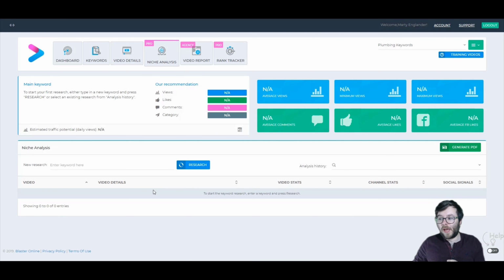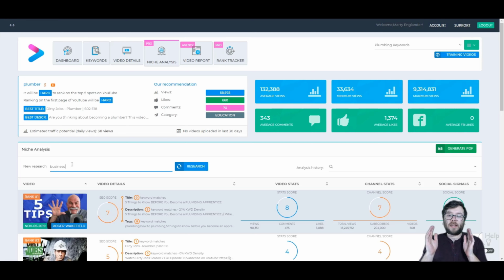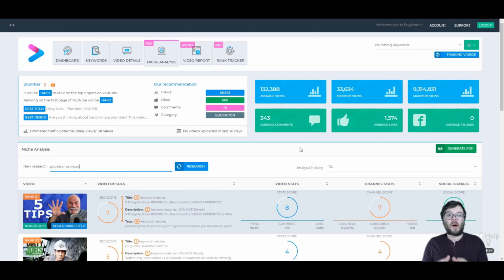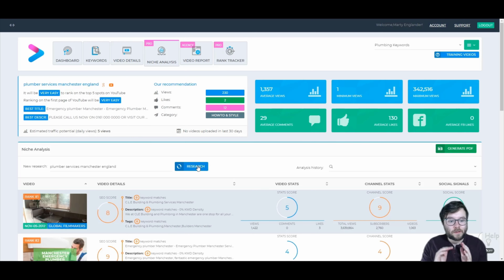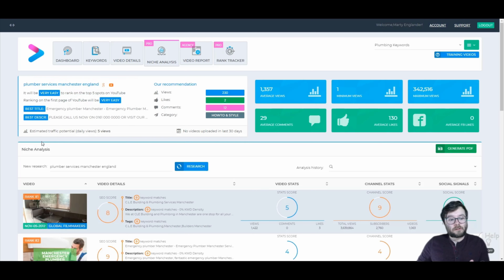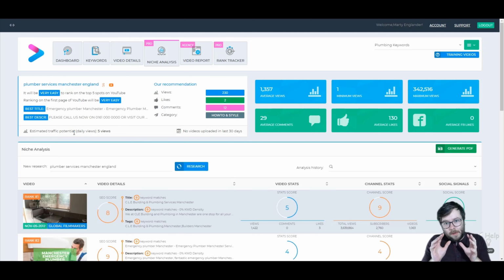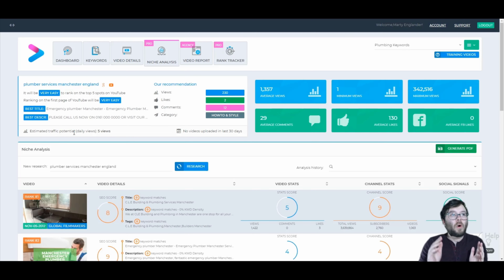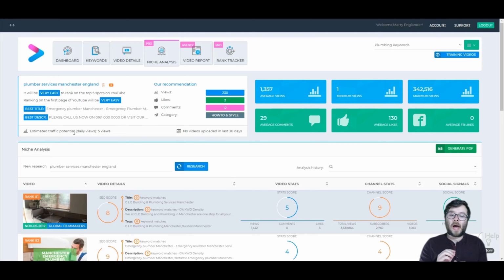VIDEO SEO: Long Tail Keywords VS Short Tail Keywords - BEGINNER FRIENDLY RANKING COURSE INCLUDED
VIDEO SEO: Long Tail Keywords VS Short Tail Keywords. Learn the basics of long tail keywords and short tail keywords. When the best time to use long tail keywords and when the best time to use short tail keywords.

In this video Im going to show you the difference between long tail keywords and short tail keywords and why using long tail keywords will save you a ton of money and stress.

[TIMESTAMP]
Video SEO Introduction: 0:00
What is a short tail keyword: 2:05
Short tail keyword example: 2:40
When to use short tail keywords: 4:50
What is a long tail keyword: 5:40
Why we use long tail keywords: 6:20